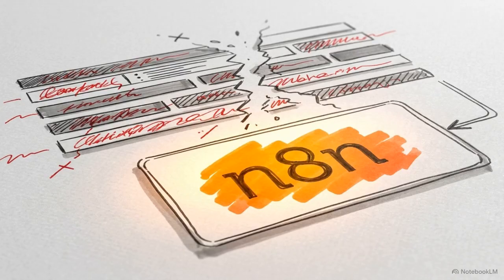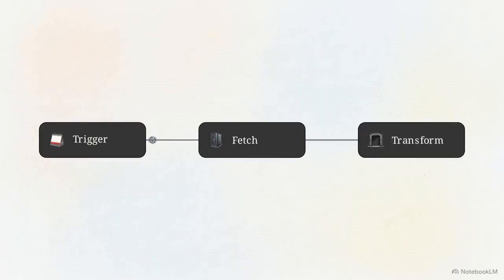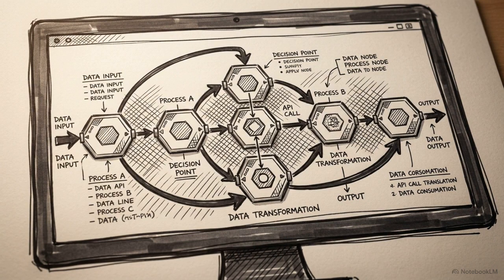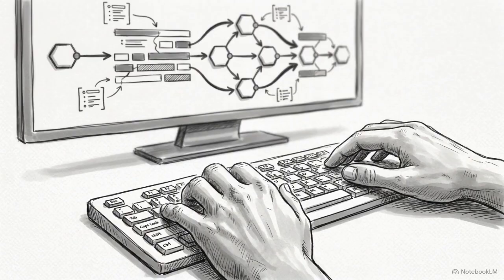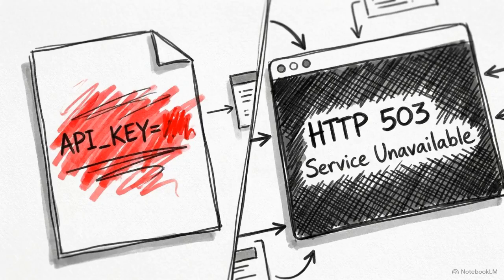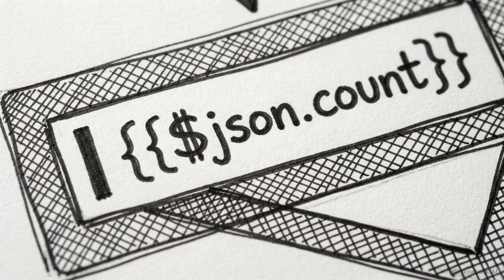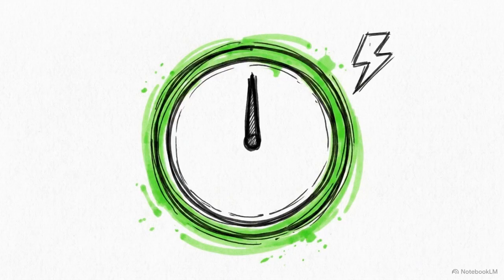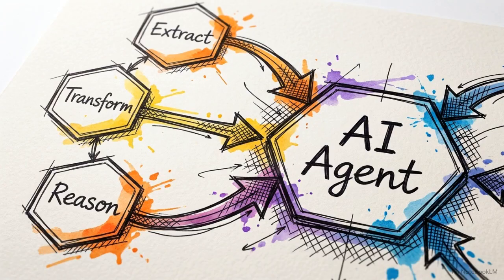Basics of n8n Workflow Automation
Tired of brittle integration scripts that fail silently at 2 AM? In this video, I break down how n8n — the open-source, self-hostable workflow automation platform — replaced all my ad-hoc glue code.

What you'll learn:
✅ What n8n is and how it works (in 5 minutes)
✅ Core concepts: workflows, nodes, items, expressions & credentials
✅ Building your first real workflow: Scheduled GitHub Issues → Slack Alert
✅ Self-hosting n8n with Docker (done in 3 minutes)
✅ Where n8n shines — and where it doesn't

Whether you're a DevOps engineer, backend developer, or QA automation engineer, n8n can eliminate hours of repetitive scripting every week.

📌 Timestamps:
00:00 - The glue script problem
01:15 - What is n8n?
02:00 - Core concepts explained
02:30 - Building a real workflow step by step
03:10 - Self-hosting with Docker
04:05 - What n8n is great at (and its gotchas)